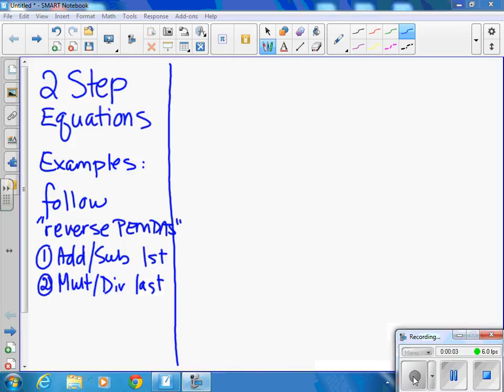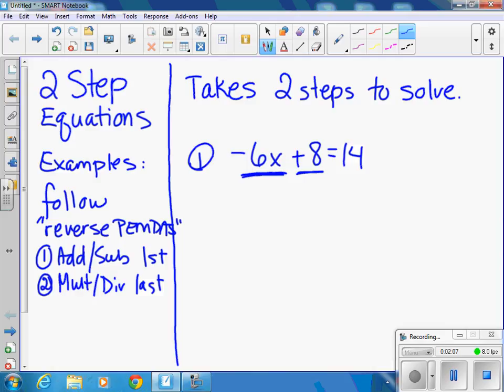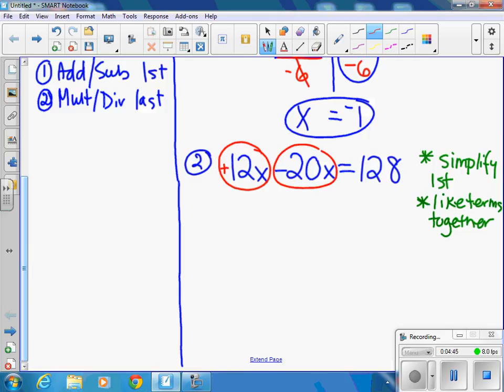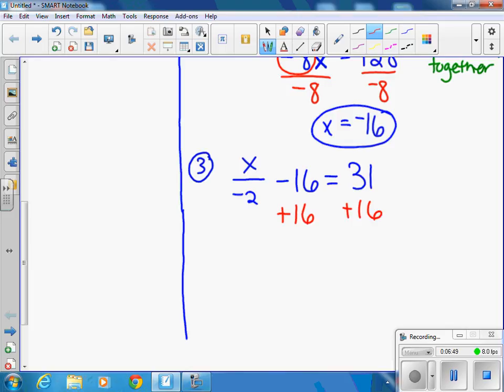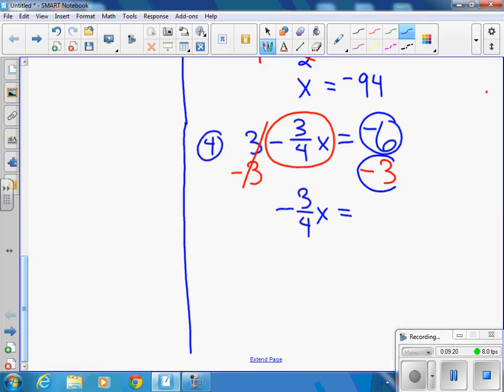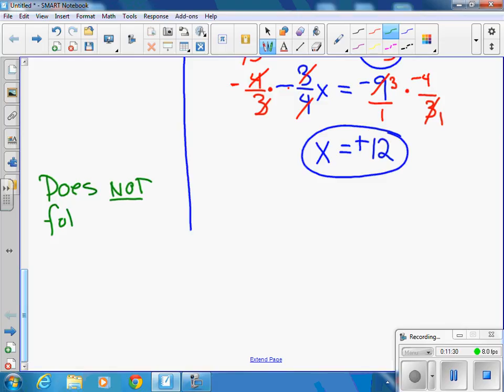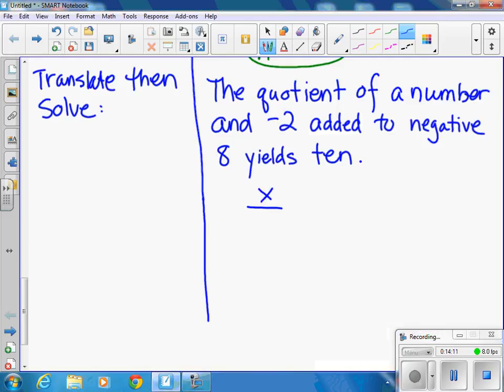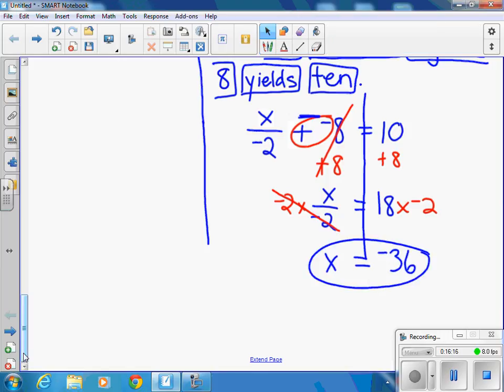Video two step equations